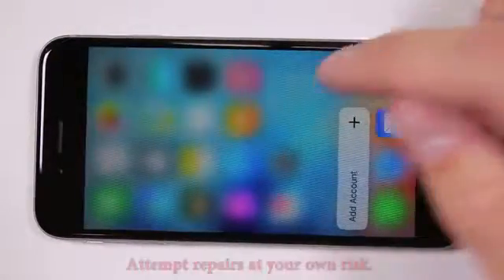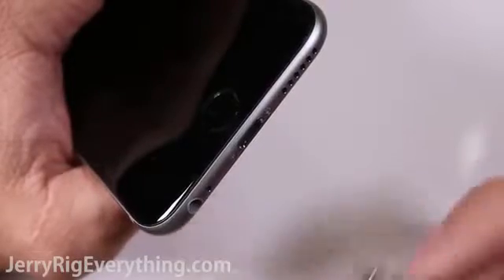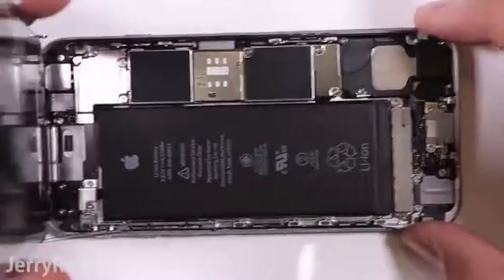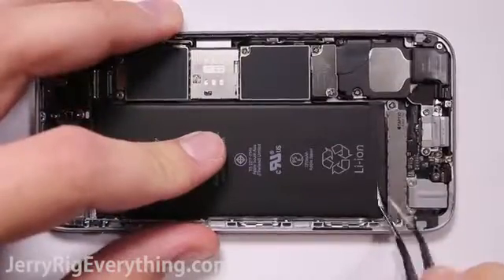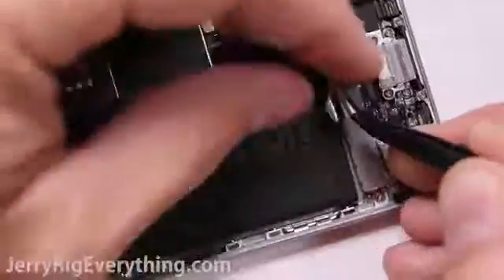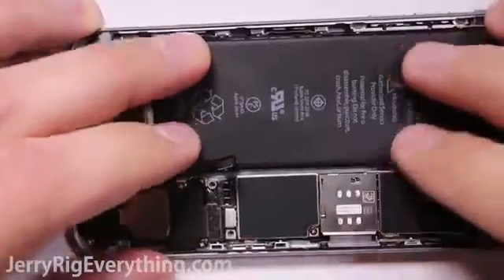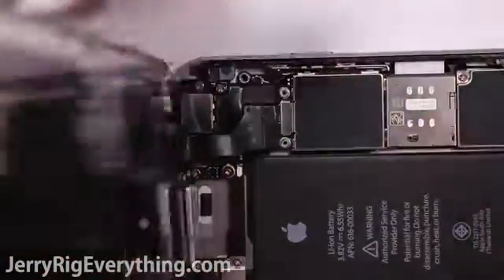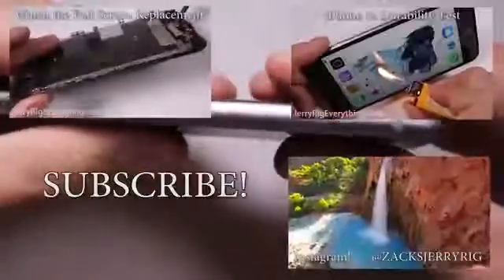iPhone 6S Battery Replacement in 3 minutes Easy Method